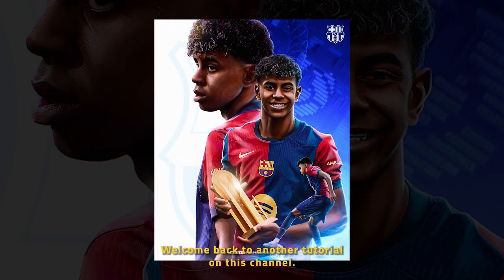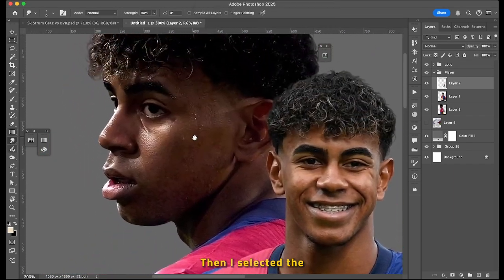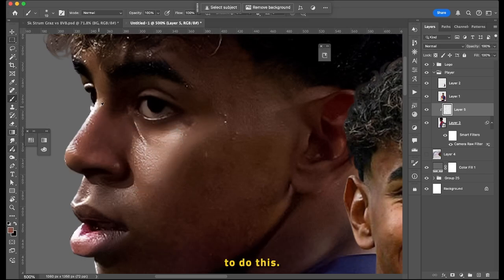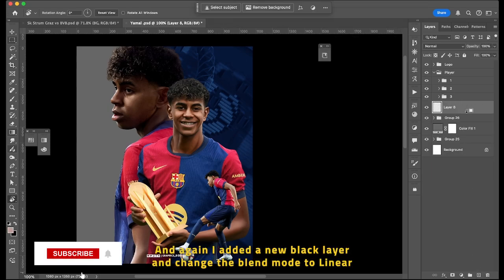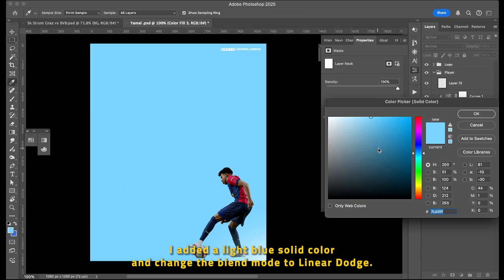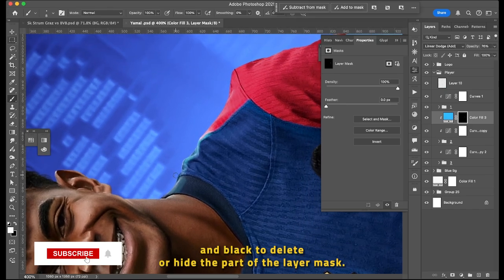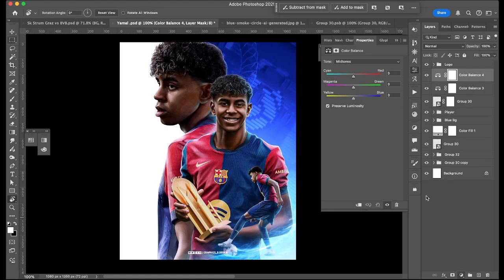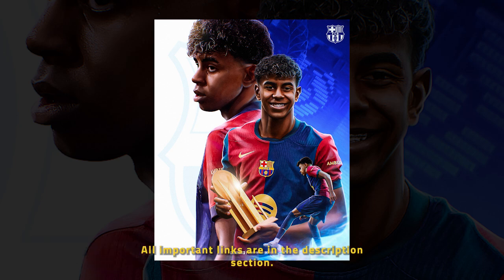How to create a professional Sport poster? Photoshop Tutorial, Barcelona, Yamal.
[PC Specs]
💻PC: 1TB HDD, Intel Core i3 3rd Gen, 2GB GPU.
💻Laptop: Asus TUF Gaming 505DY, Macbook Pro
💽Software Used: Photoshop, Medinbang
Editing Software: Adobe After Effects and Camtasia 8, iMovie and Kinemaster

🙇‍♂️About Me:
A Freelance Designer , previously worked with Chelsea , Real Madrid, Mumbai Indians, Kolkata knight Riders and more.